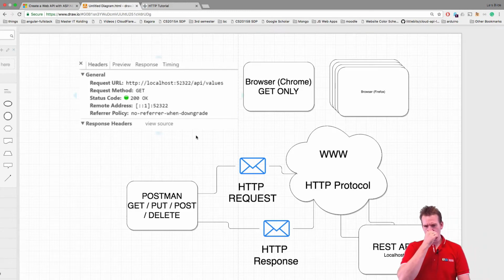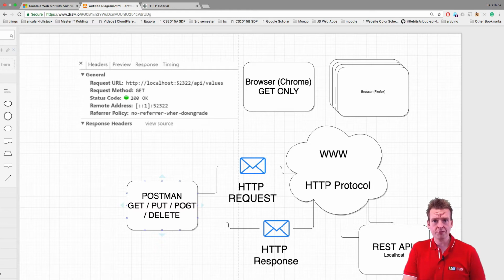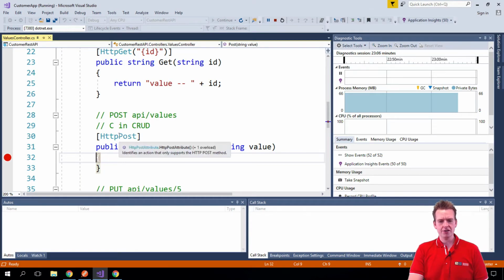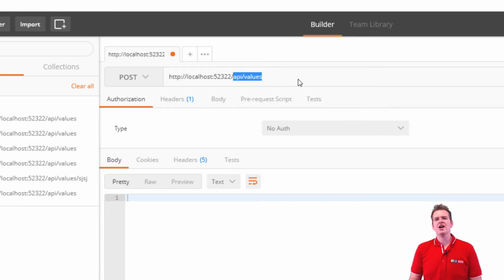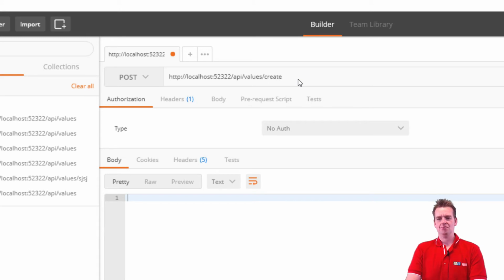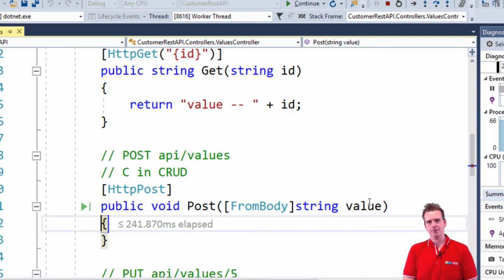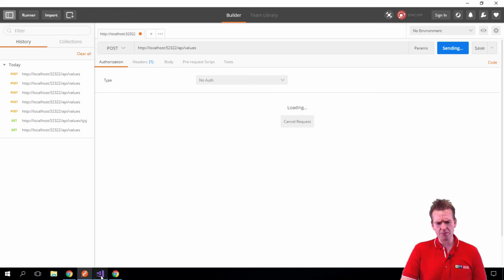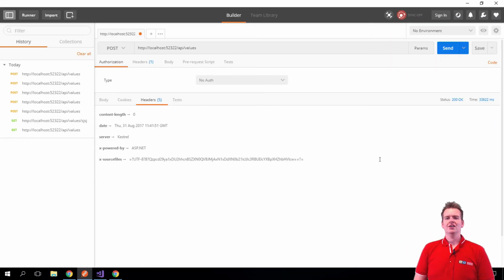Building a REST API in NET Core | S3P17 | First POST Request from Postman